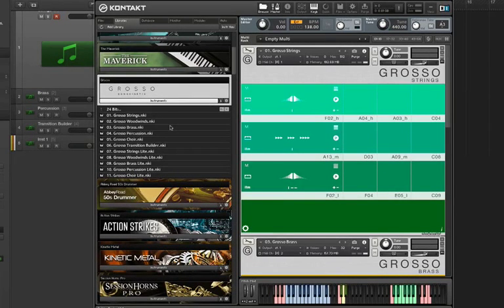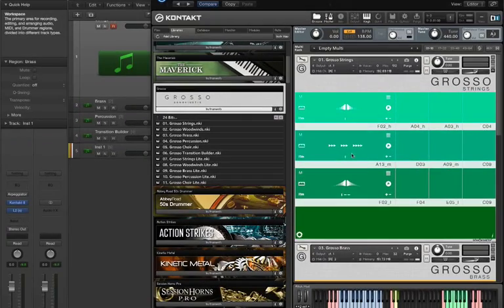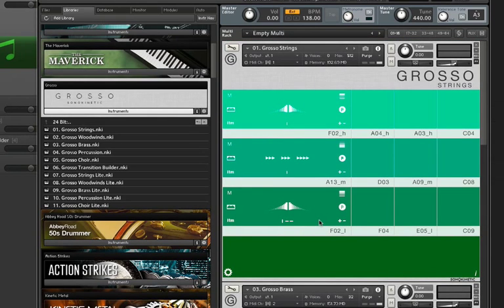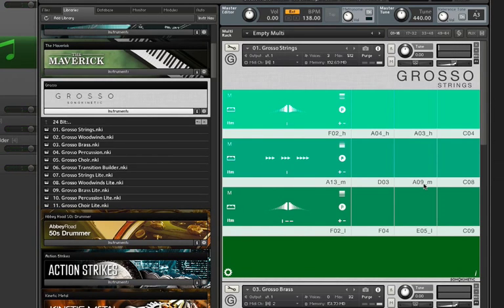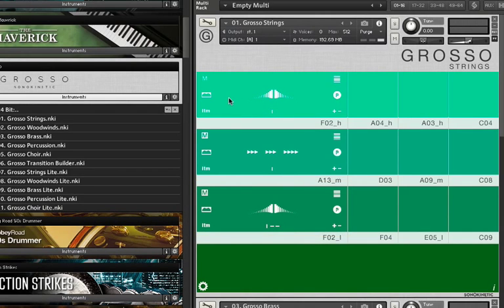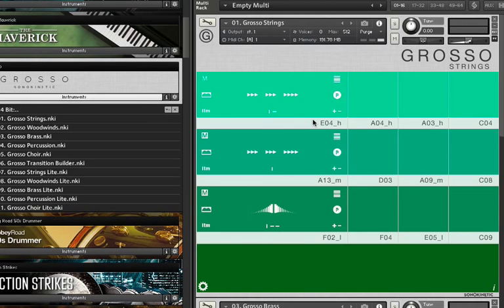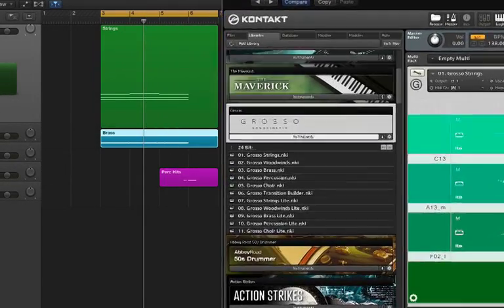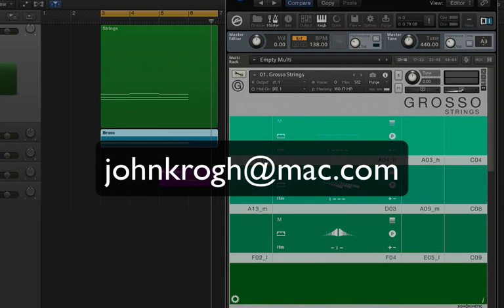Sonokinetic Grosso Video Overview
John Korgh takes a look at Sonokinetic's cue-oriented orchestral virtual instrument, Grosso. Read the full review in our January 2015 issue.